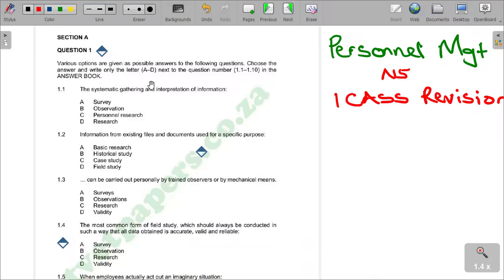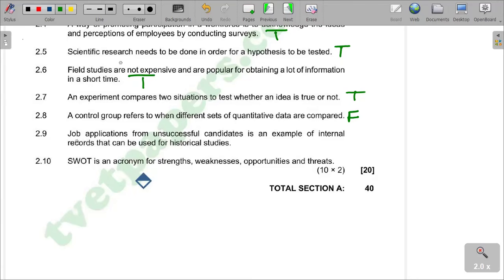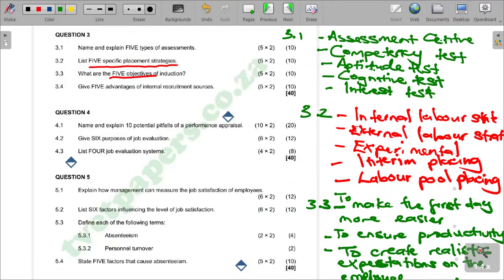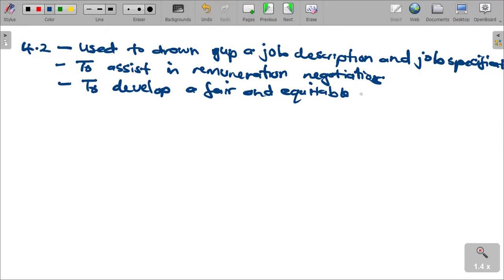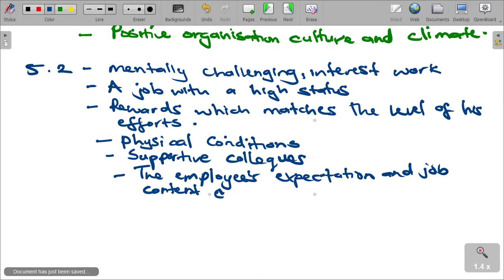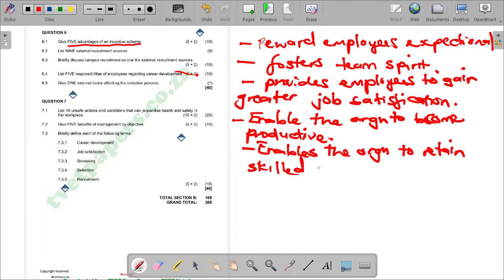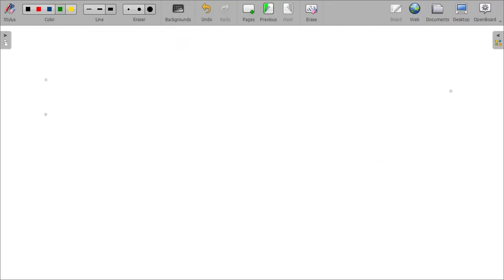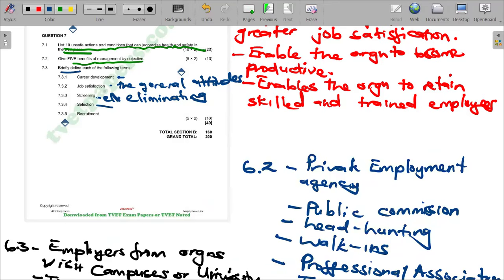Personnel Management N5 Revision.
Personnel Management  - N5 Full Paper Revision answers and Exam Guidelines.